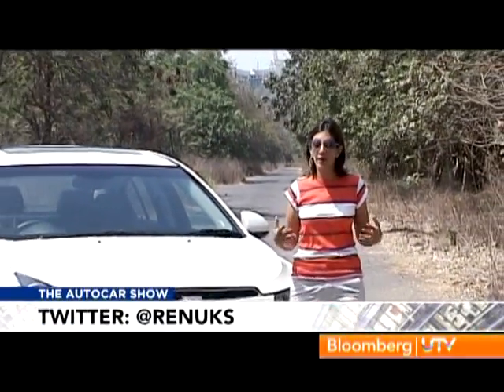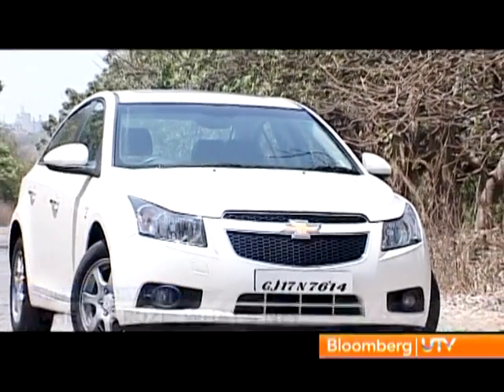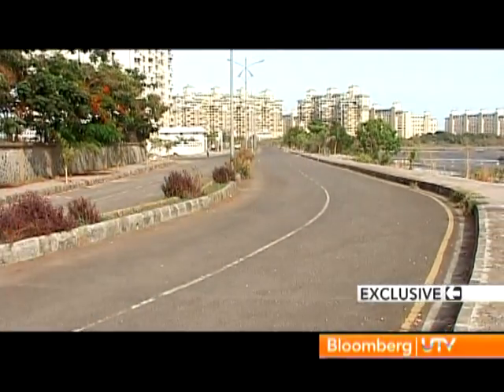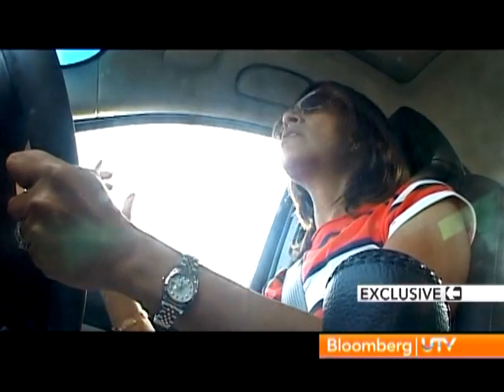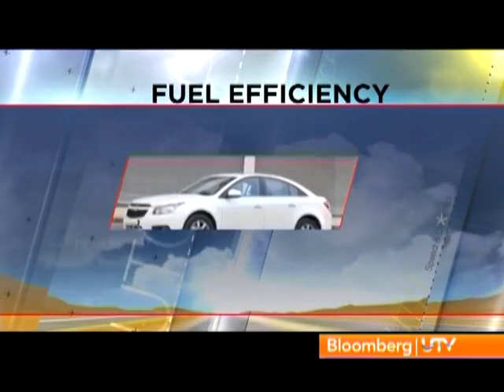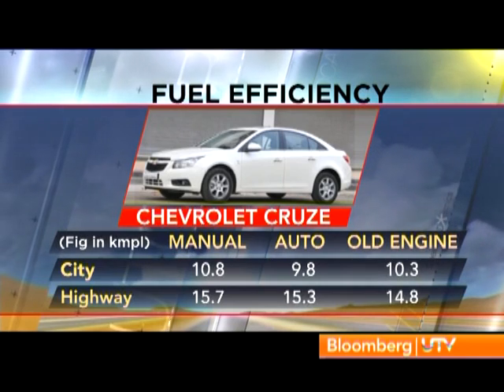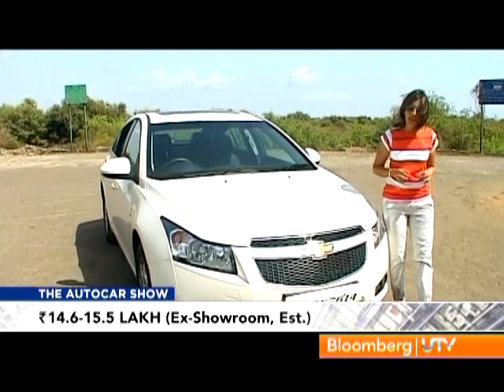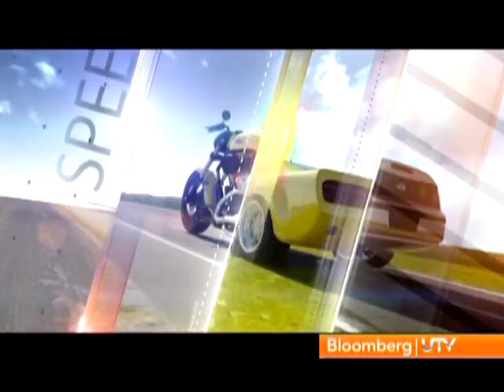2012 Chevrolet Cruze | Comprehensive Review | Autocar India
Our first impressions of the revised Chevrolet Cruze, only on the Autocar Show